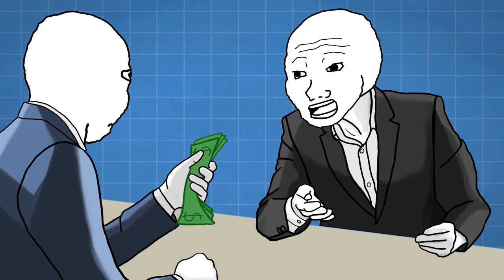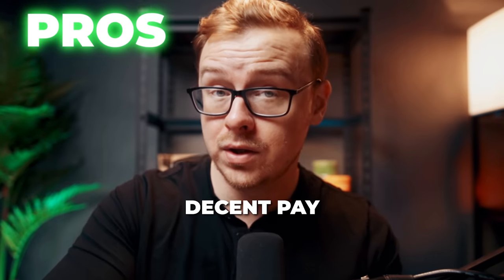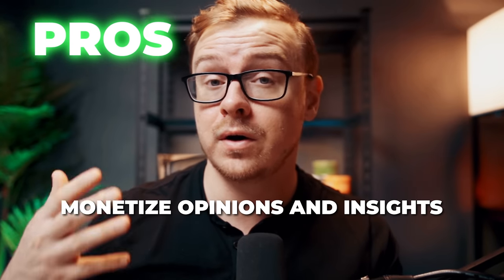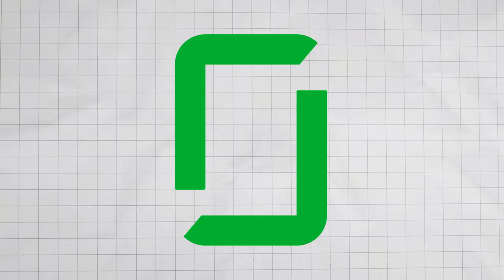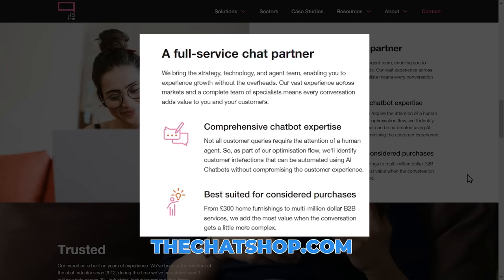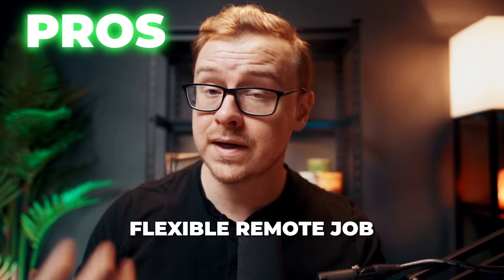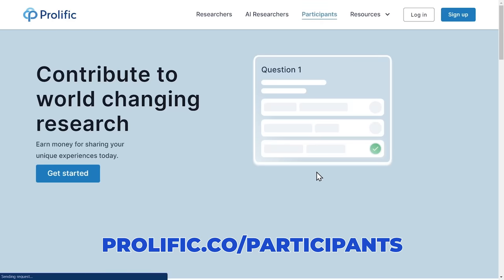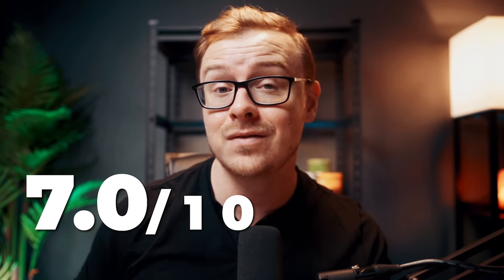5 No Interview Remote Jobs You Can Start Today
This video introduces 5 no interview remote jobs you can start today. Learn about legitimate work from home opportunities that don't require an interview and start making money online. Discover remote jobs with no interviews needed that leverage your skills and allow you to control your schedule while earning money online.

Find out how to get hired, what equipment is required, and how to maximize your income with these accessible remote jobs. You can start today without going through an interview process by finishing this video!